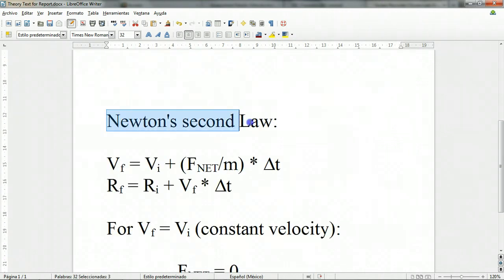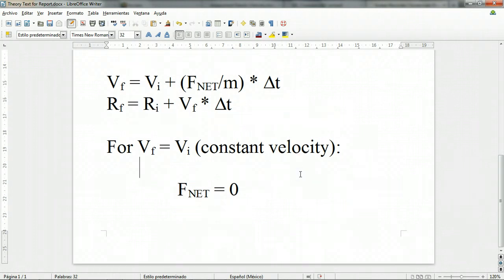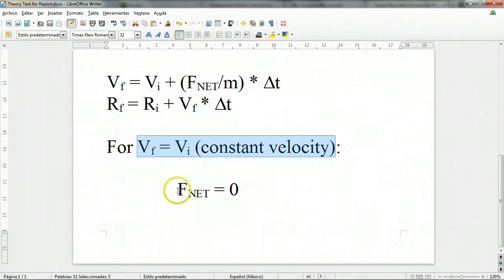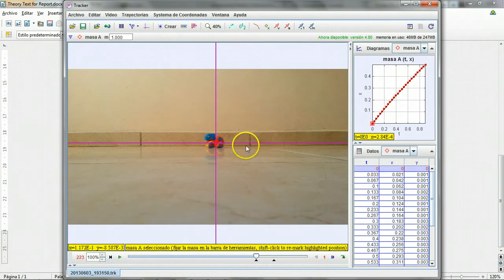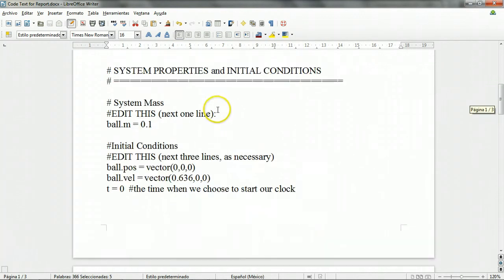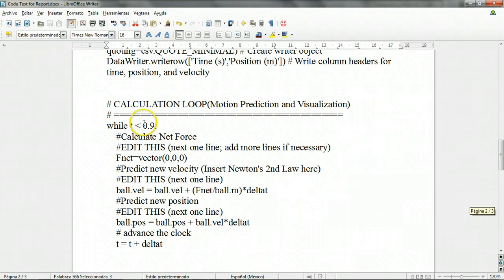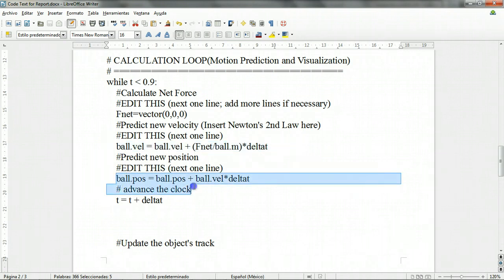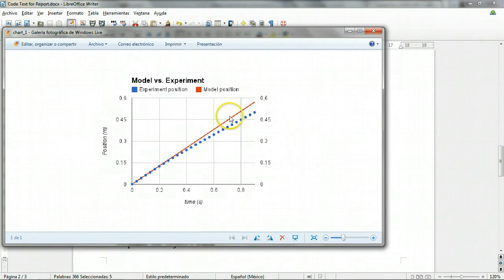Lab 1 - Constant velocity motion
Report for Physics 1 Coursera course.